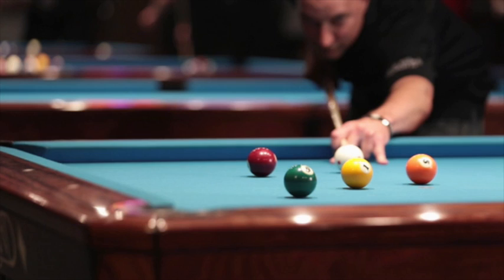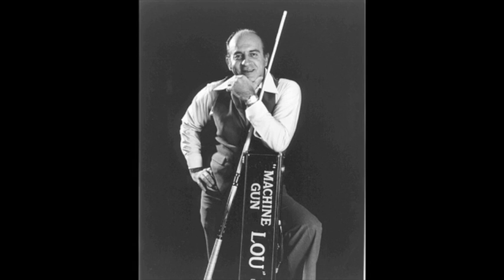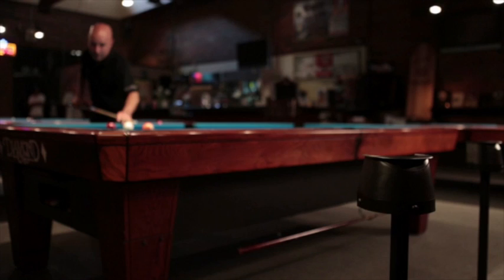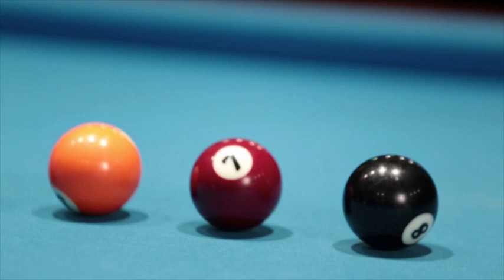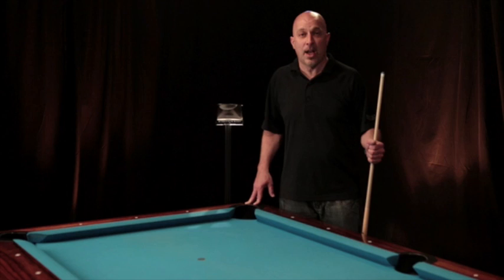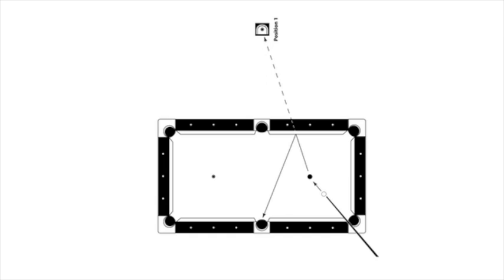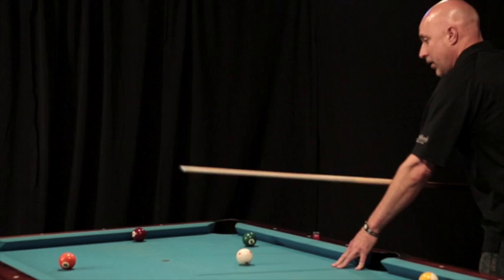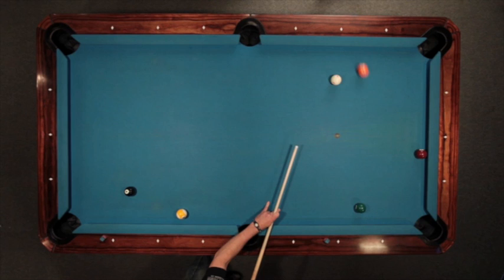Butera's Bank Bandit by Billiard Buddies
Introducing a new and revolutionary training aid for billiards.